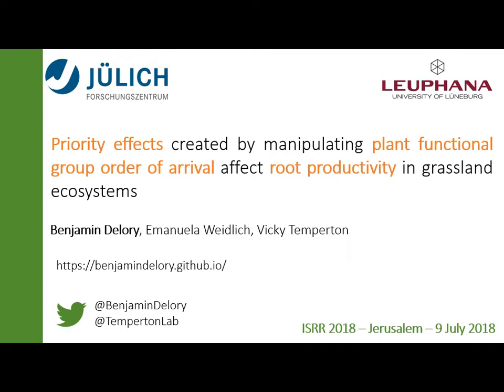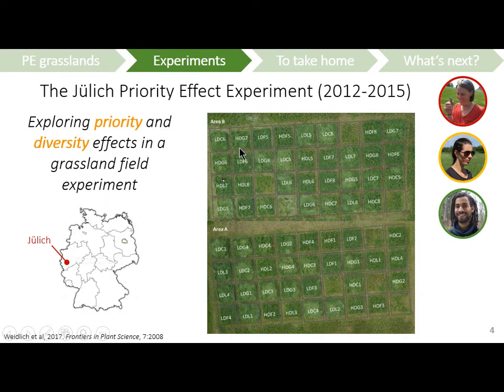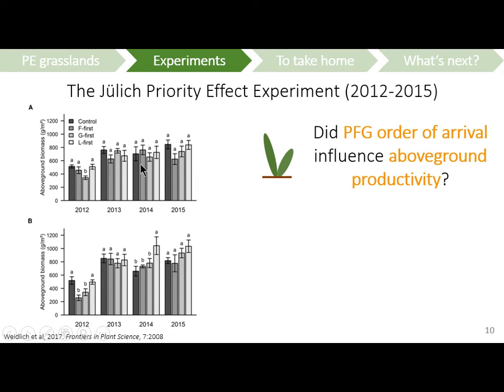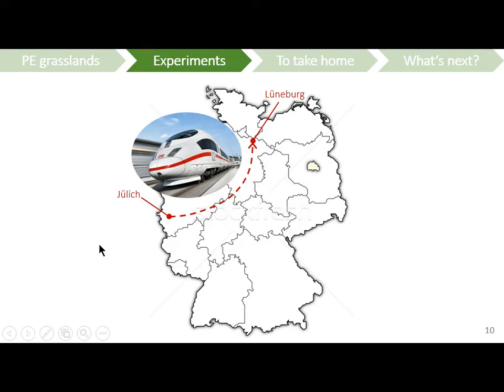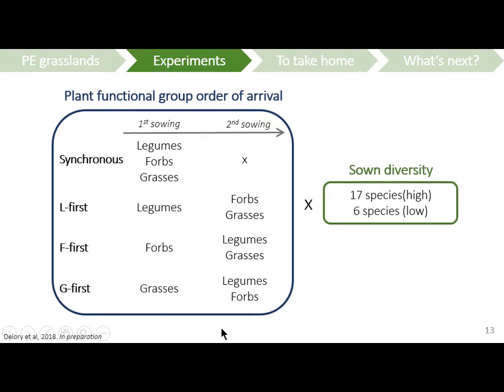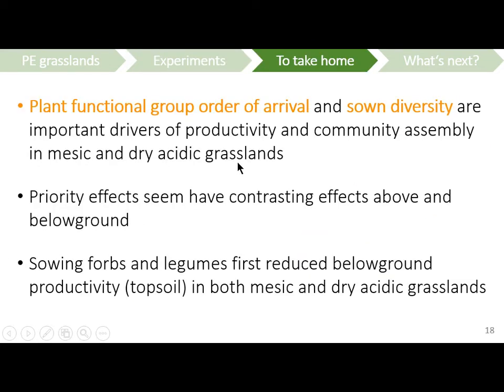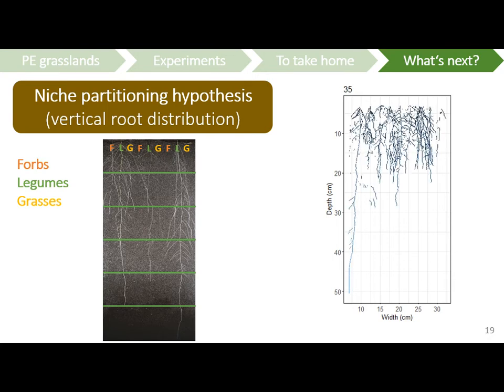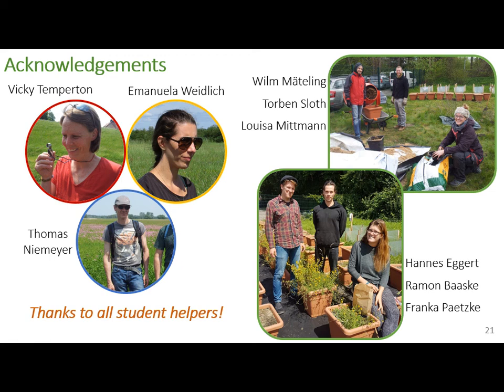Benjamin Delory, Leuphana University Lüneburg, Germany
Priority Effects Created by Manipulating Plant Functional Group Order of Arrival Affect Root Productivity in Grassland Ecosystems